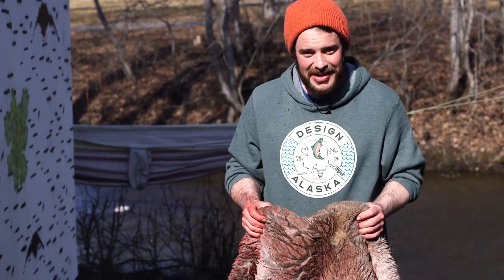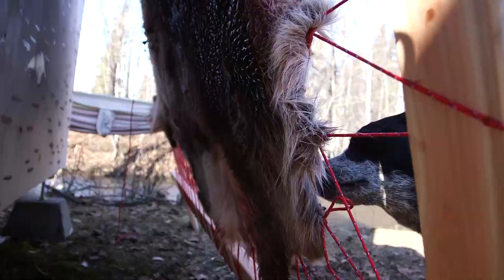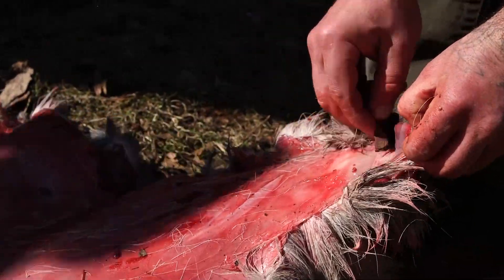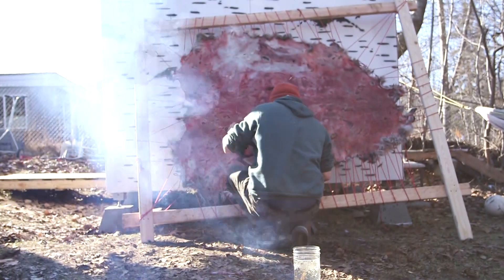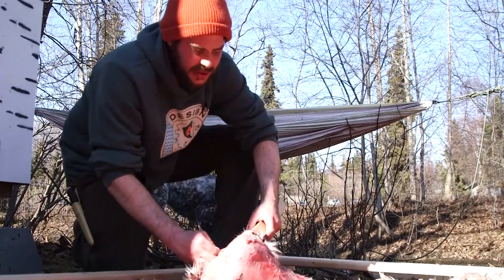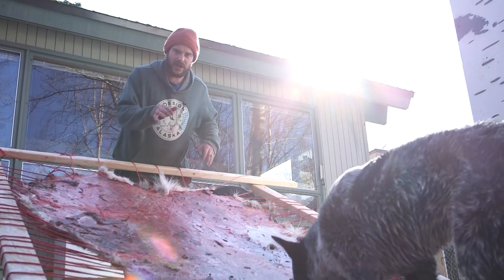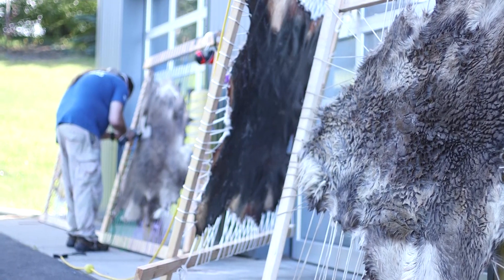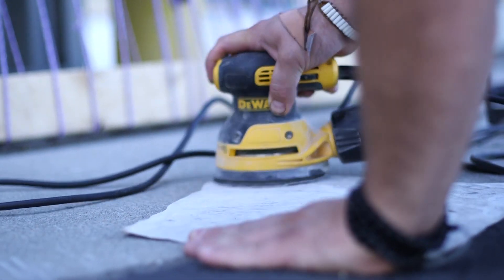PROCESSING CARIBOU HIDE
WARNING:  GRAPHIC IMAGES - HARVESTING A CARIBOU.
In this video we will go through the different steps of processing a caribou hide and getting it ready to be used for many different STEAM projects.  We are all about blending culture and technology in CITC's Fab Lab.   This is a perfect example of that